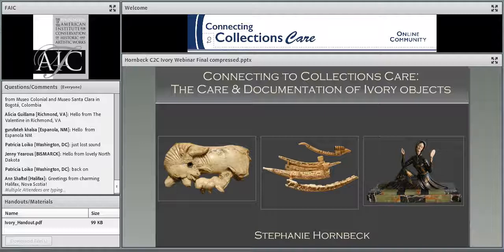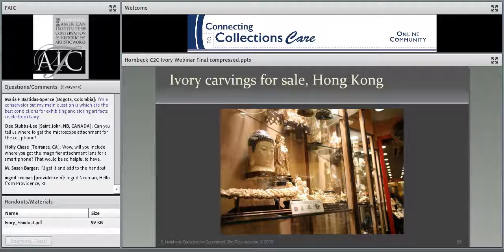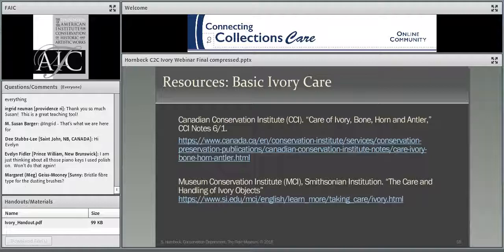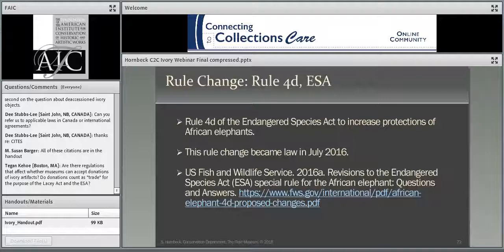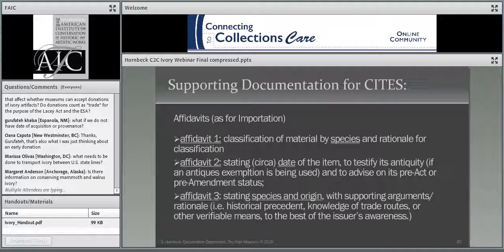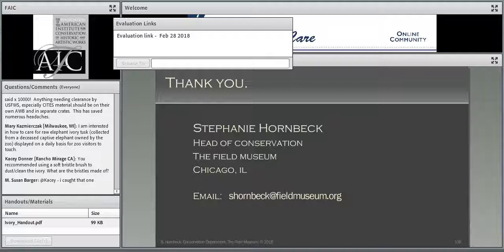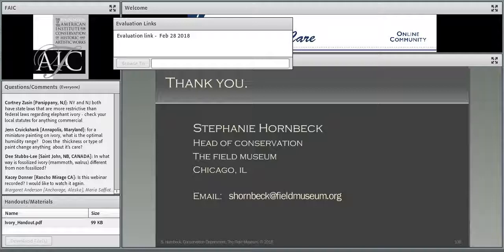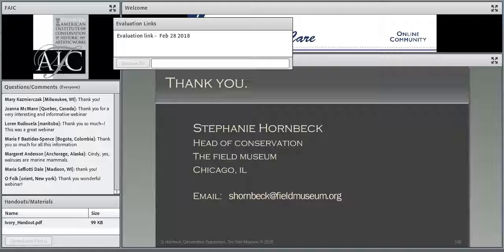The Care and Documentation of Ivory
Ivory has been a valued material for the carving and inlay of artifacts and art objects in many world cultures. It has been discovered in archaeological contexts and found use in ethnographic, historic, and decorative arts contexts. While an entire object may be carved of ivory; smaller amounts may be added to other materials like wood boxes or furniture and metal objects such as musical instruments or firearms. This webinar will focus on the collections care of elephant ivory objects and address the other mammal ivories. As all natural ivories share some important similarities, regarding collections care, they are generally treated as a class of related materials. The causes and evidence of damage, as well as preventive measures that can be undertaken, will be discussed. The importance of legal acquisition of ivory and its relevance to the critical protection of living animals will be emphasized. The role of regulatory measures implemented to protect wildlife conservation, such as the Convention on International Trade in Endangered Species (CITES) and the Endangered Species Act (ESA), that impact acquisition and travel of raw and worked ivory objects will be noted. Documentation for internal record-keeping and for travel will be addressed. While conservation treatment will not be covered in this webinar, indications of when to contact a conservator for assistance will be noted.

Presenter Stephanie Hornbeck is Chief Conservator at The Field Museum. From 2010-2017, she was Director of Conservation at Caryatid Conservation Services, her private practice in object conservation. From 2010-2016, Stephanie worked regularly in Haiti as a consultant to the Smithsonian Institution’s Cultural Rescue Initiative. In recognition of her work directing conservation recovery of cultural heritage damaged in Haiti’s 2010 earthquake, Stephanie was awarded the Smithsonian Secretary’s Gold Medal for Exceptional Service. From 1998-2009, Stephanie was Conservator at the Smithsonian Institution National Museum of African Art. She is a Professional Associate of the American Institute for Conservation of Historic and Artistic Works (AIC). The study of elephant ivory has been a long research interest for Stephanie. Her most recent article (co-authored with Terry Drayman-Weisser) “An Art Conservation Perspective: Saving the African Elephant and Ivory Cultural Heritage” in Curator: The Museum Journal was published in January 2018.